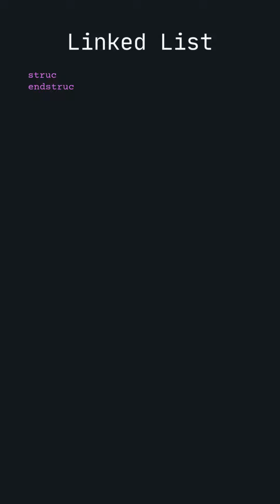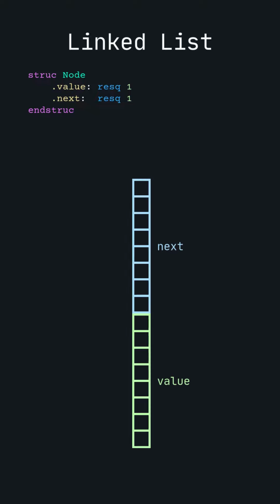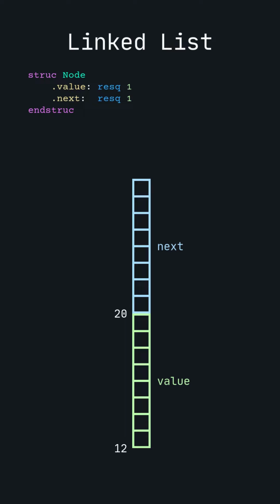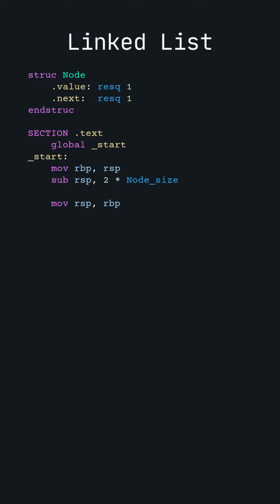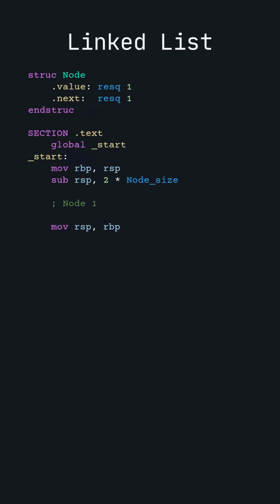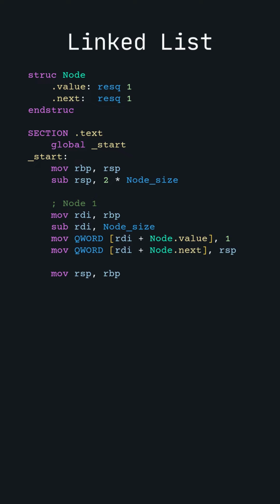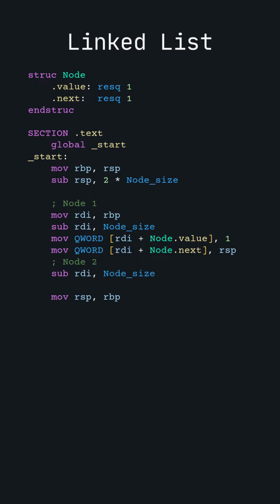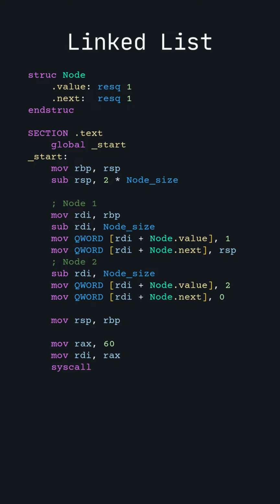Strucs and Local Variables - Assembly Part 11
This series covers x86-64 NASM.

Let’s create a linked list and in the process, learn about strucs and local variables!